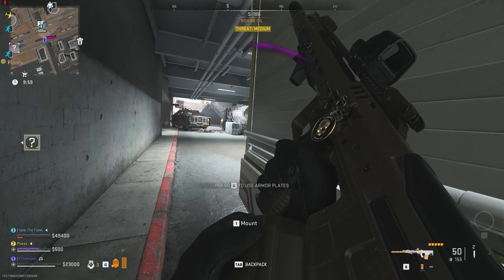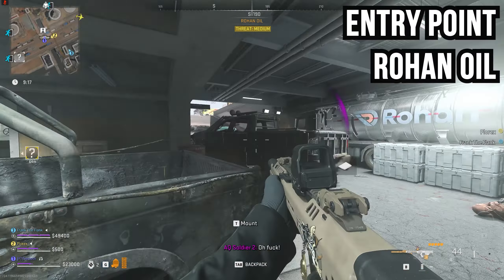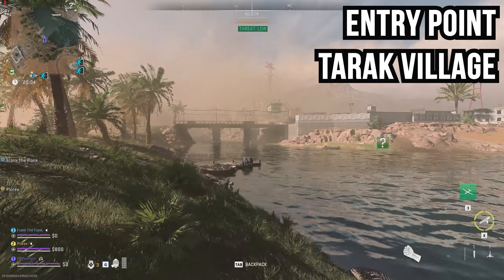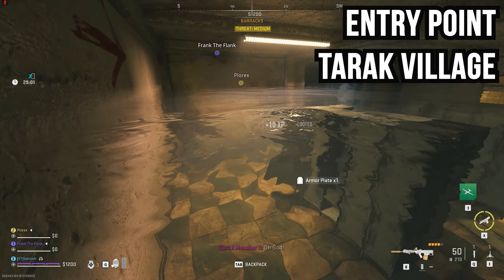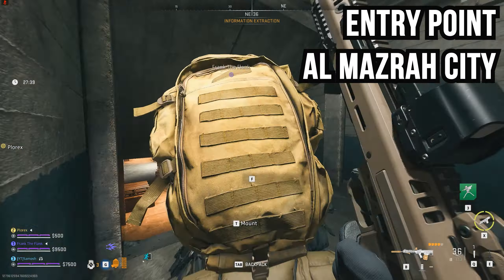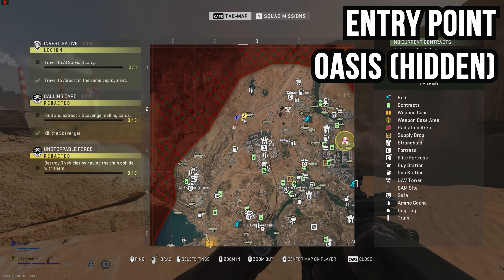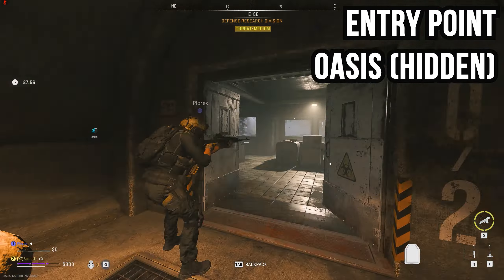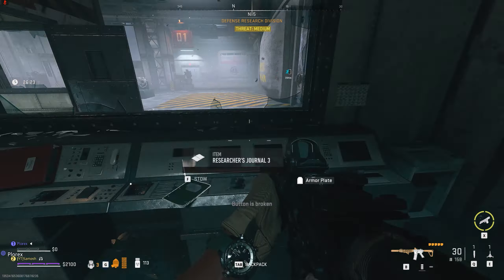All Koschei Complex Entry Point Locations in DMZ Season 3 Reloaded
Season 3 Reloaded has graced us with its presence bringing a bunch of new changes including a brand new map to DMZ. In this video I will be covering all the enterances hidden around Al Mazrah for the new map Koschei Complex

Timestamps:
0:00 - Intro
0:48 - Entry Point: Rohan Oil
1:32 - Entry Point: Tarak Village
2:20 - Entry Point: Al Mazrah City
3:38 - Entry Point: Oasis (Hidden)
4:49 - Outro

▼ Full PC Specs:
Processor: AMD Ryzen 5950X
RAM: 128GB Corsair Vengeance Pro DDR4 RAM (3200MHz / 16CAS)
Graphics card: Asus TUF 3090
Storage: 1TB Intel 665p M.2 NVMe SSD + 8TB Seagate HDD
Motherboard: Asus ROG CROSSHAIR VIII HERO
Case: Corsair 680x Crystal

About the game:
DMZ is an extraction royale mode for Call of Duty: Modern Warfare 2, free for all players. All players are thrown into Al Mazrah and have a limited window to scavenge supplies, complete faction missions, and defeat AI bosses before extracting. You get one life in this mode. Don't waste it.

Compared to Warzone 2.0, DMZ is focused more on objectives and looting than pure PvP. The goal of DMZ is to increase faction reputation and gear your Operator for future DMZ runs, not to be the last surviving player. It draws parallels to other extraction shooters like Escape from Tarkov, although DMZ fits a faster playstyle and a much more casual playerbase